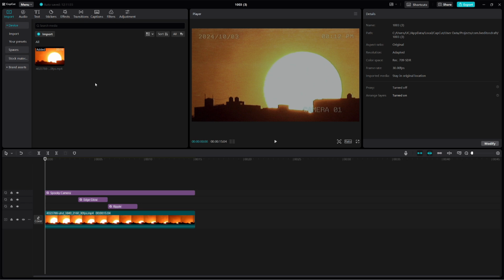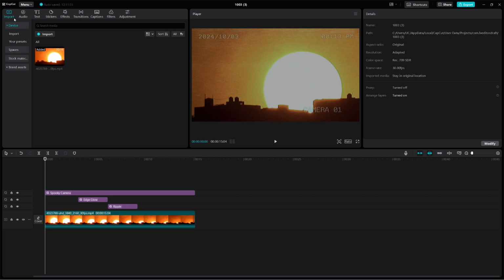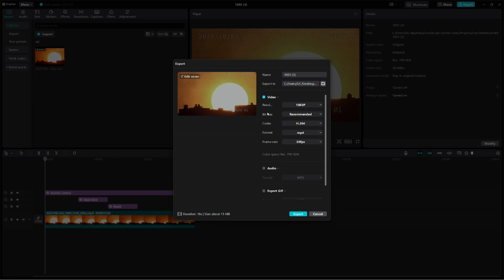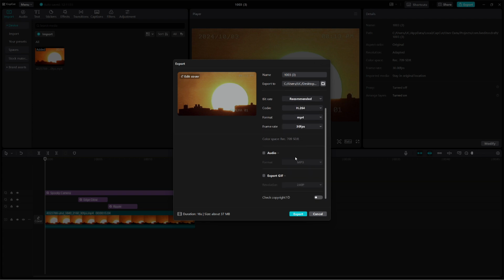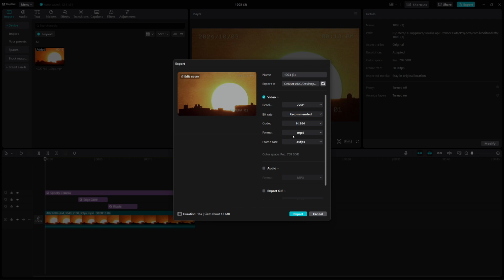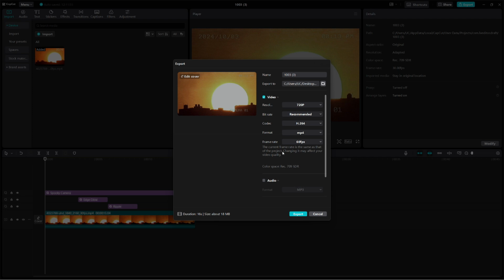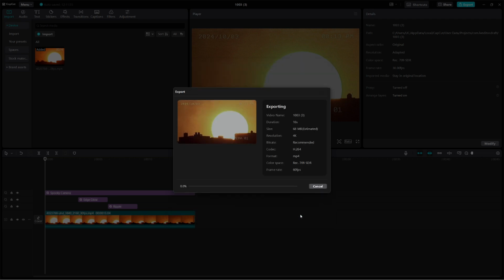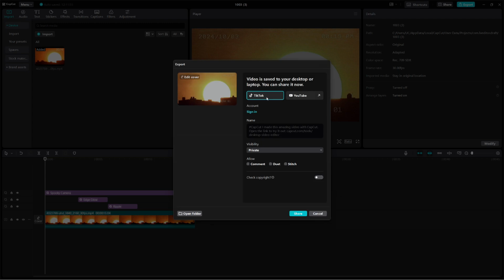How to Save Video in CapCut PC (2025)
NordVPN.

Learn how to save your edited videos in CapCut on PC with this simple guide. This tutorial will walk you through the steps to export your projects and ensure your videos are ready for sharing. Perfect for anyone looking to streamline their video editing process in CapCut.